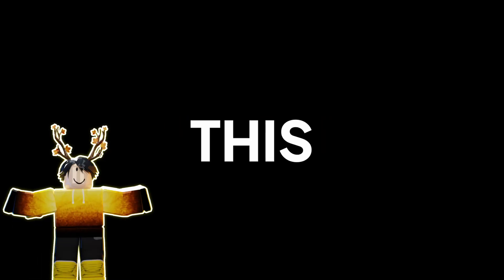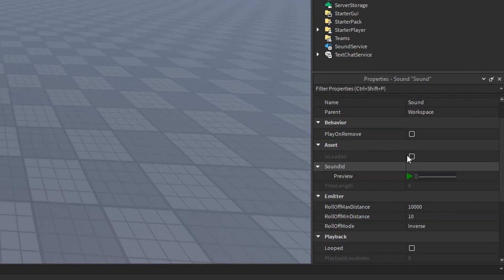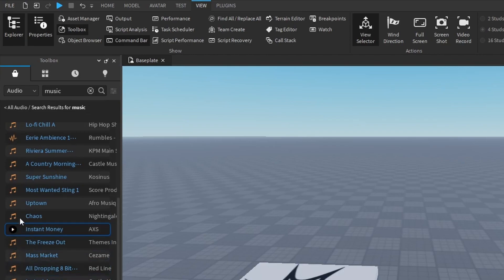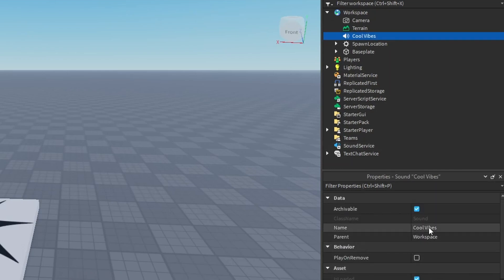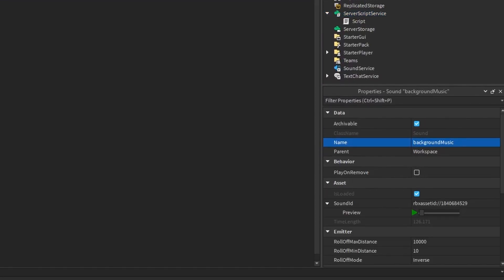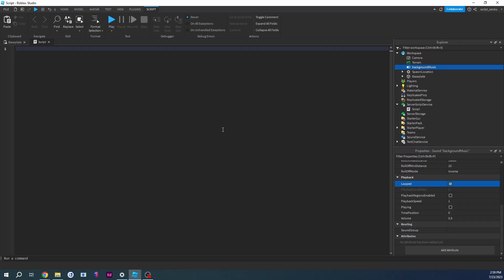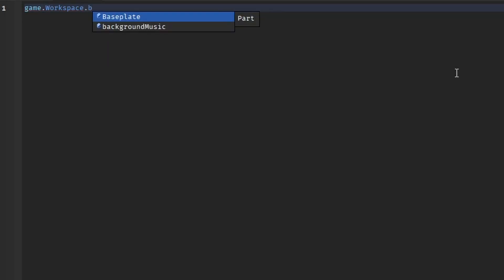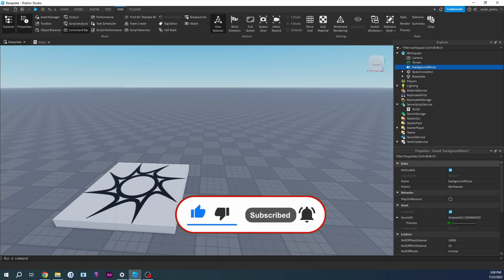Add Music With Just 1 Line Of Code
In this video, I teach you how to add music to your ROBLOX game. Music is such an important thing in ROBLOX games because it allows your game to feel nice and vibrant.